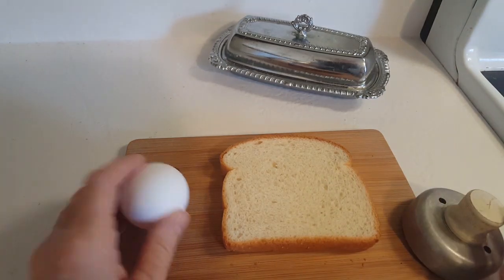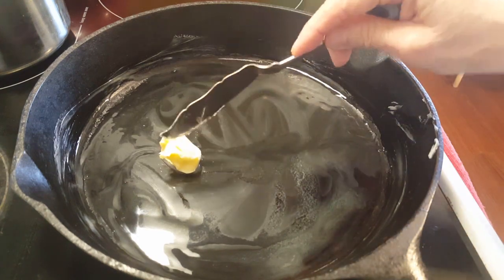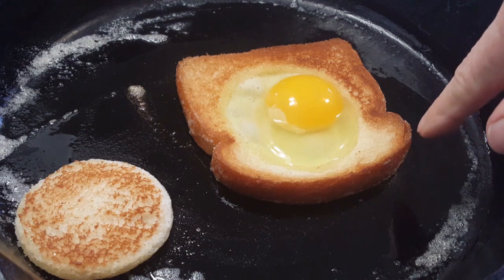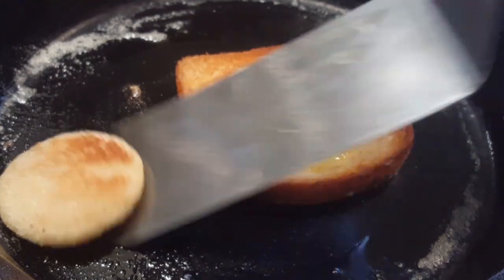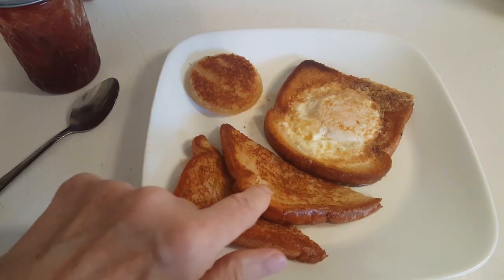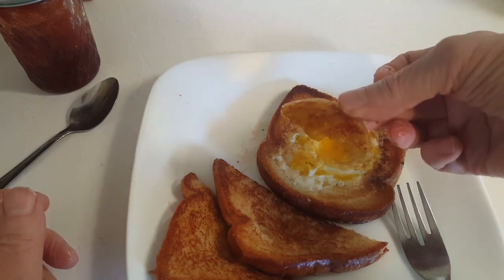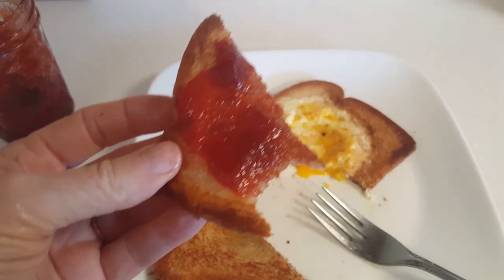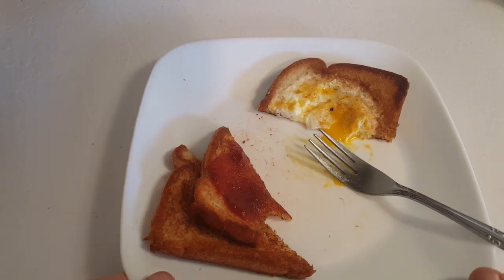EGG IN A BASKET - NOSTALGIC? YES BUT THE PERFECT COMFORT FOOD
This is comfort food at its best and one that holds many memories for some of us. I’ll show you how to make the perfect Egg In A Basket.